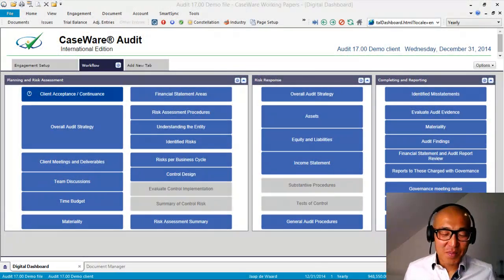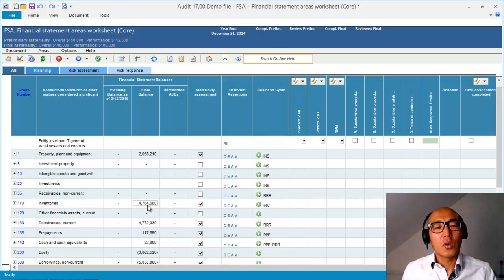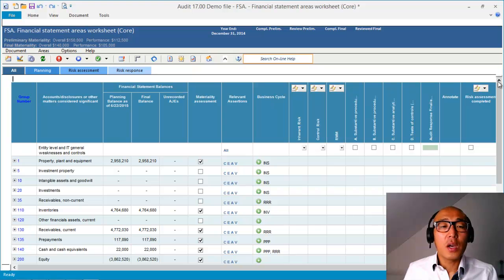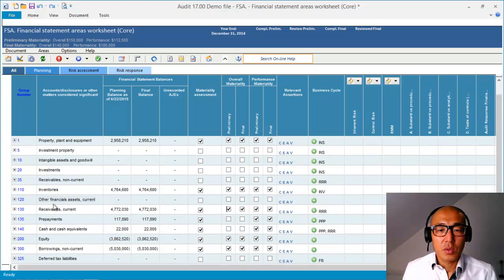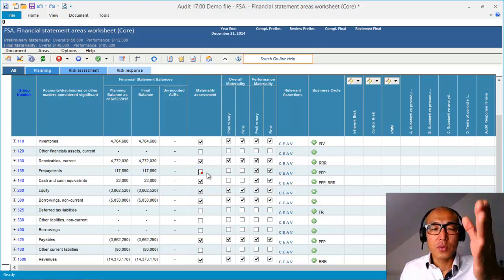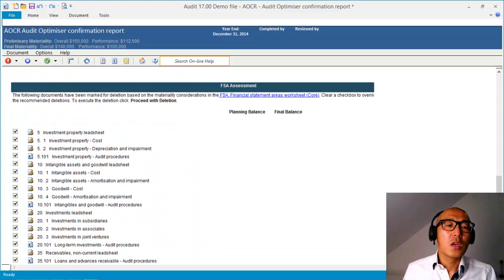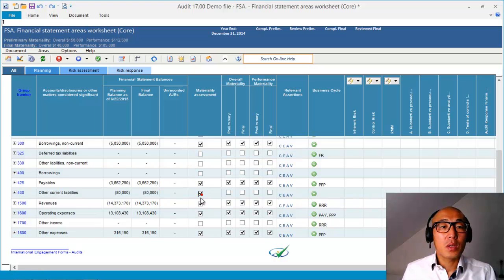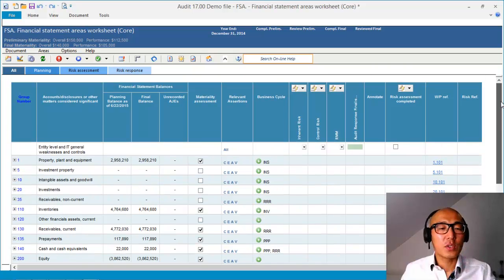Audit 17 00 Videos 05 E Materiality assignment FSA